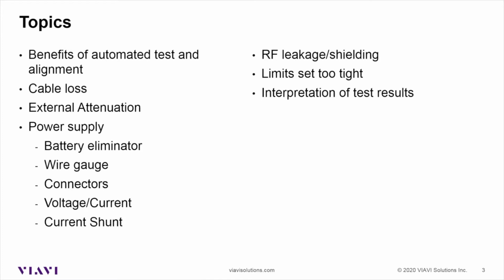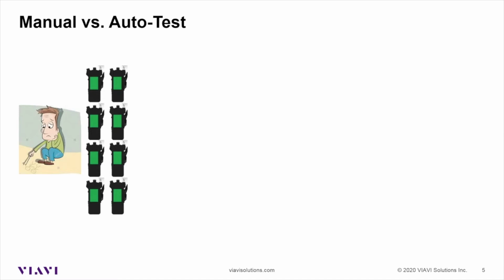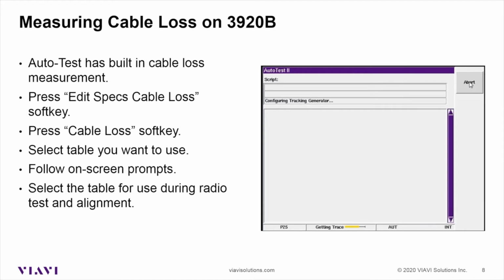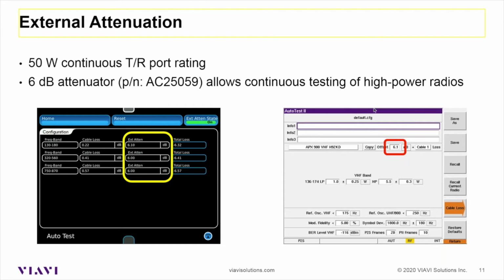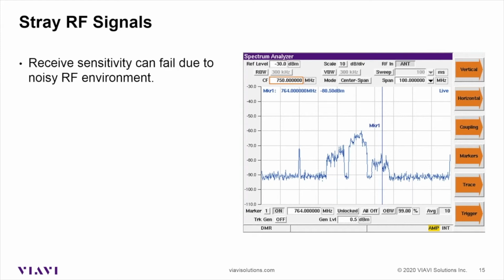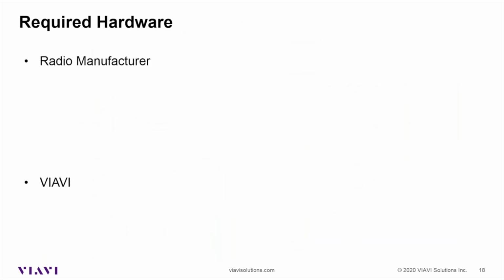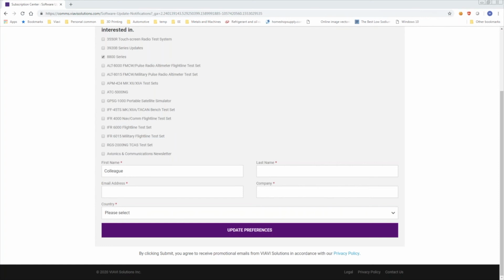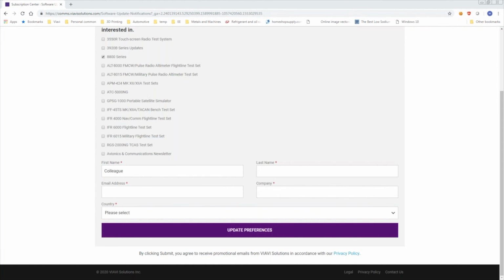Fundamentals of Auto Test Webinar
During this technical training session you'll become acquainted with best-practices in optimizing your 3920B or 8800SX Auto-Test experience and increase the throughput to your customer.

Why Auto-Test is the preferred method of testing your radios:
1.      Speed of test
2.      Eliminates human error factor
3.      Reduces No-Fault Finds
4.      Reduces costs